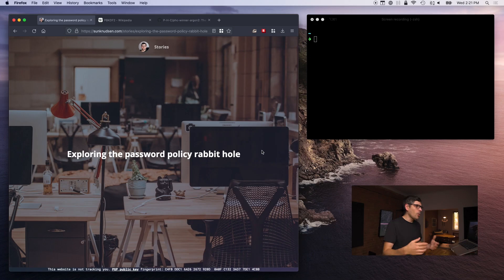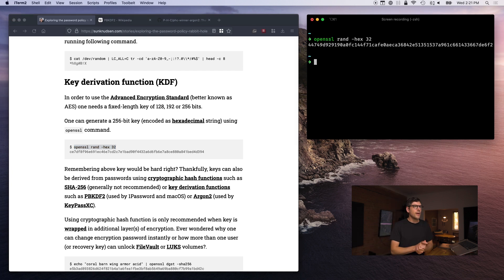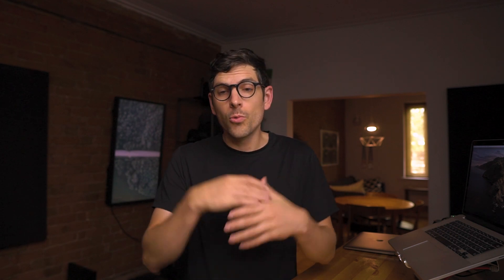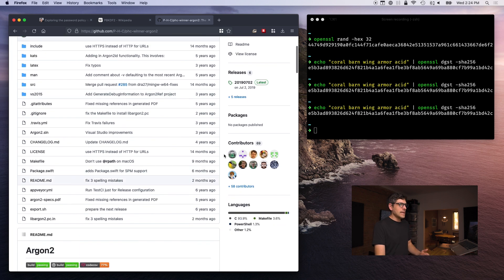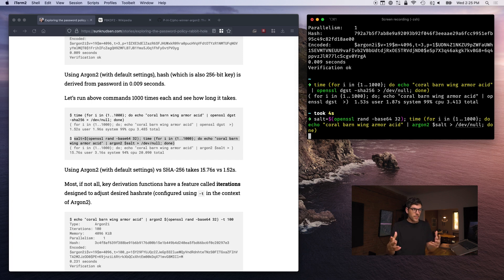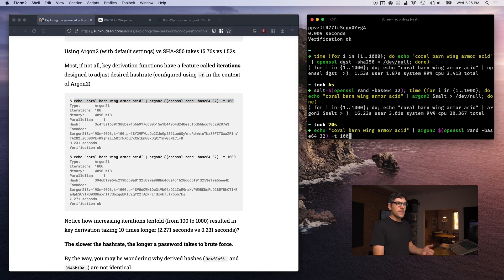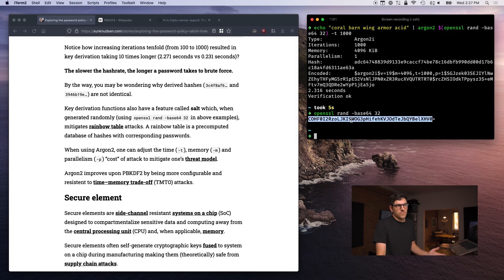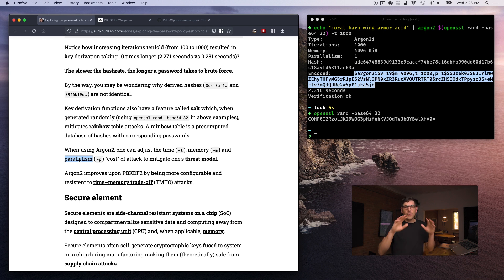Encryption would not be possible without these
In this episode, we explore how key derivation functions are used to derive 256-bit encryption keys from passwords.